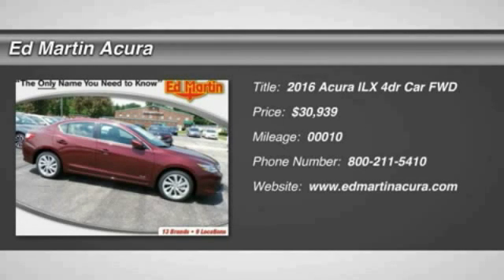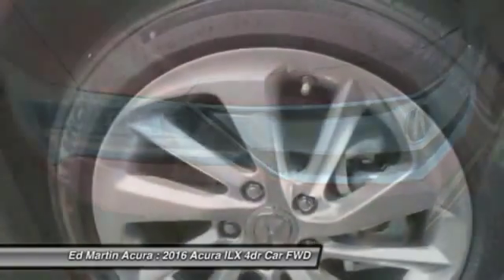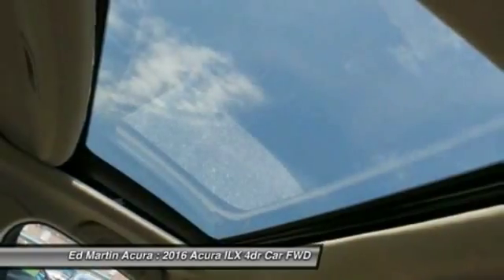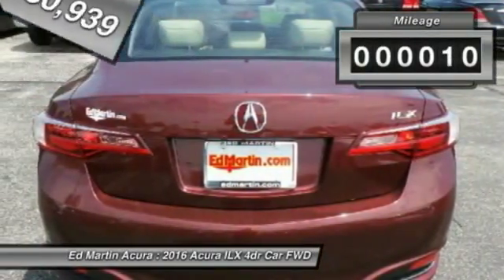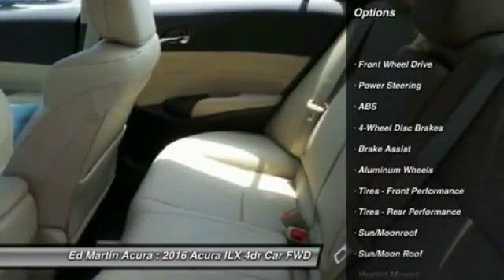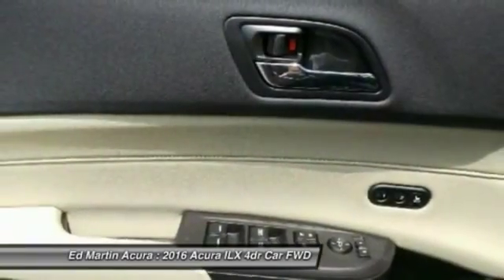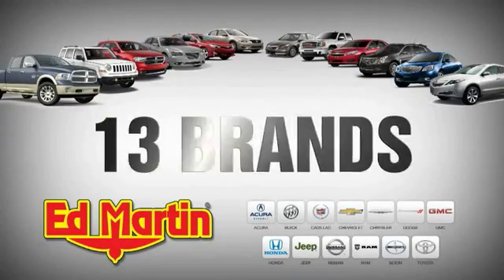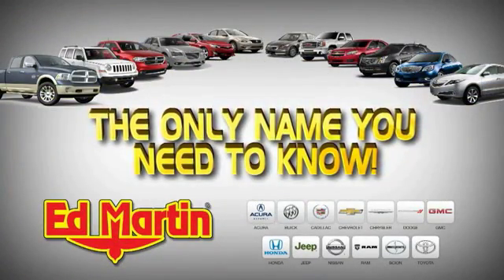2016 Acura ILX 3I04916